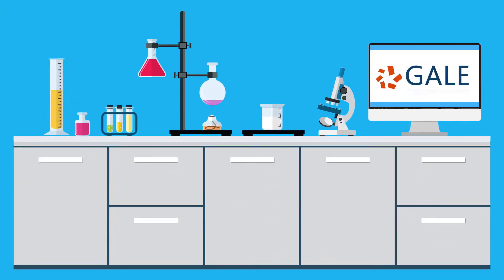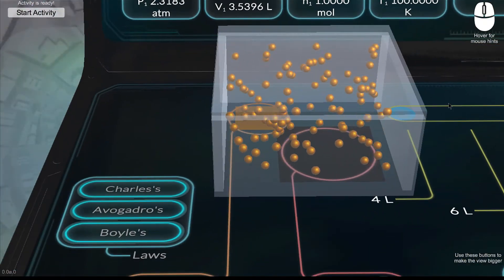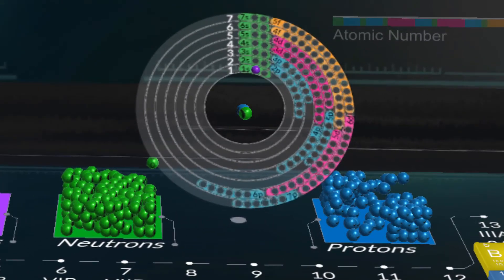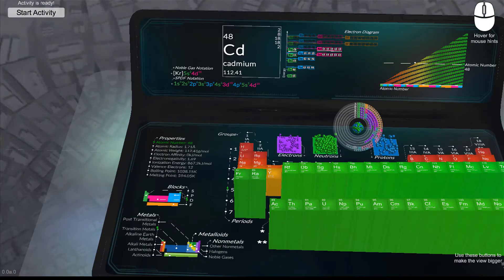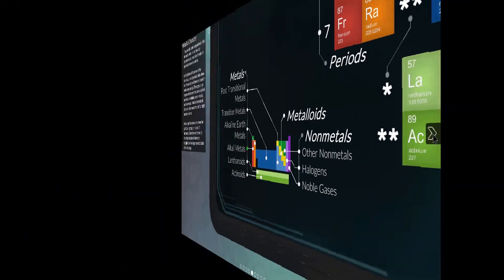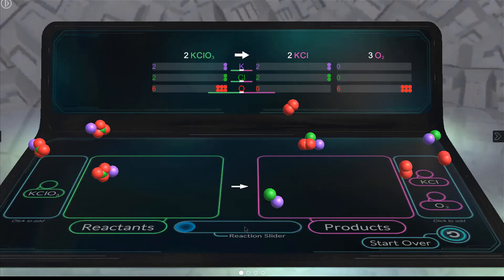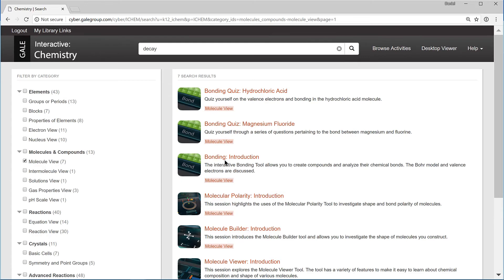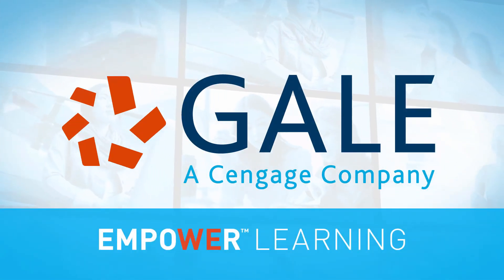Gale Interactive: Chemistry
Gale Interactive: Chemistry is a comprehensive interactive 3D tool that helps college students visualize chemistry concepts. Students can learn how to balance equations, reconcile elements, and track the nuclear decay of a given isotope over time.